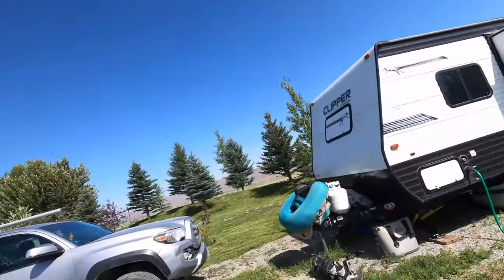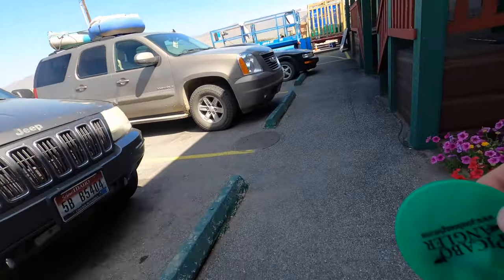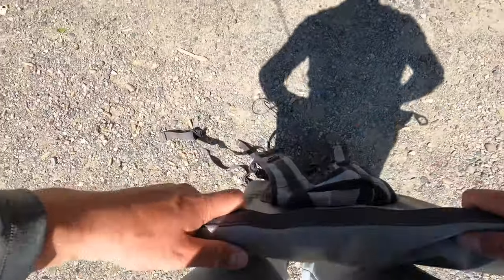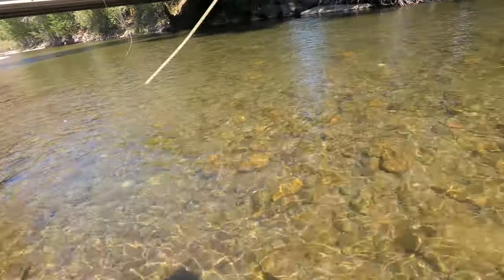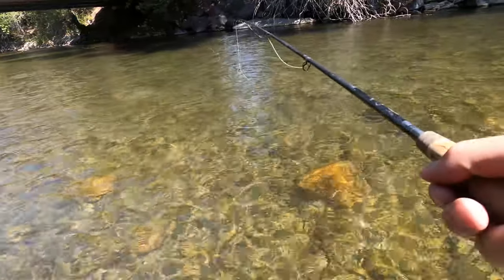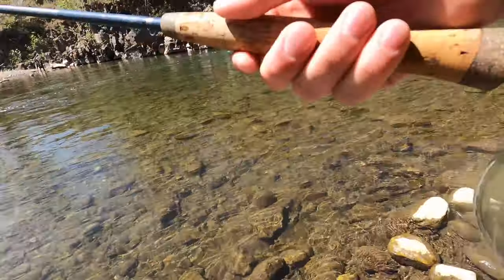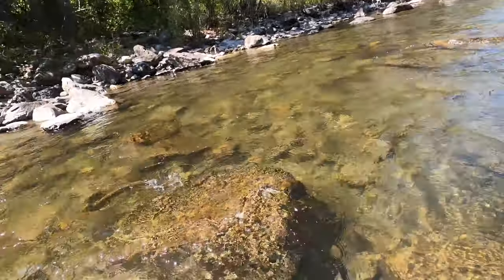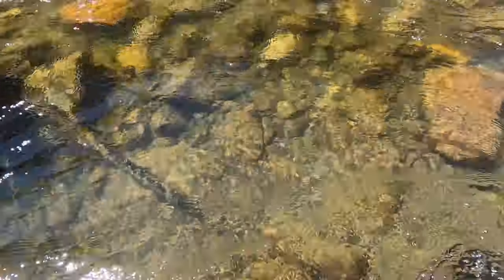Fly Fishing a Cold and Clear Mountain Stream using a "Dry-Dropper" (Rigging and How-To)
Covering lots of water using a chubby Chernobyl and a two-bit hooker nymph with 3x and 5x tippet. Caught lots of fish and had tons of fun!

Fly Fishing Guide @ Picabo Angler in Picabo, Idaho on Silver Creek, The Big Wood River, The Big Lost, and The Salmon river. Book a trip!

@idaaflyy via Instagram

Want the best fly line and tippet in/from the USA?